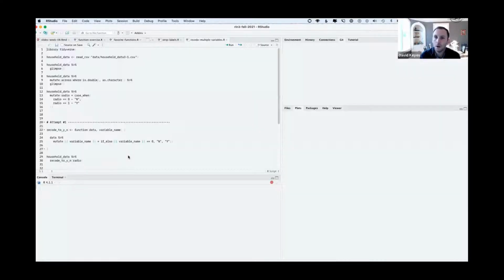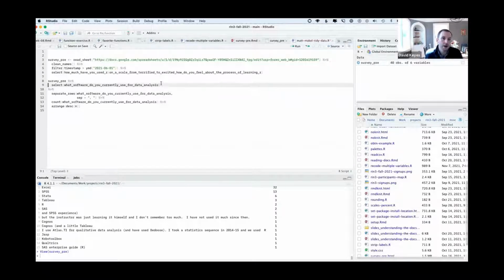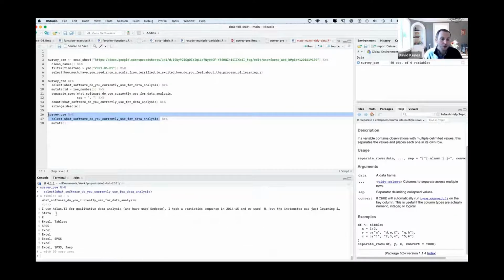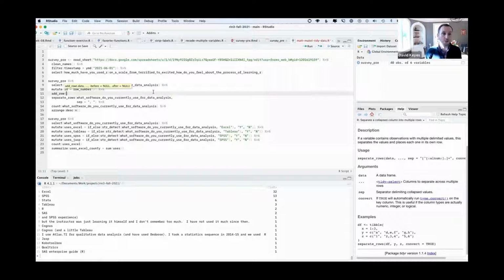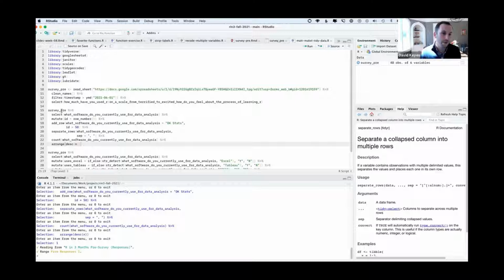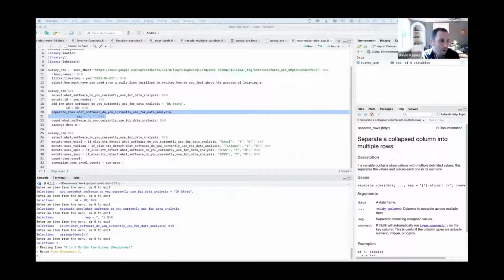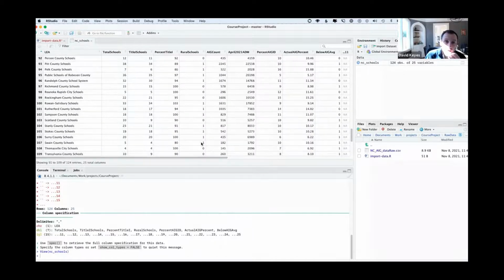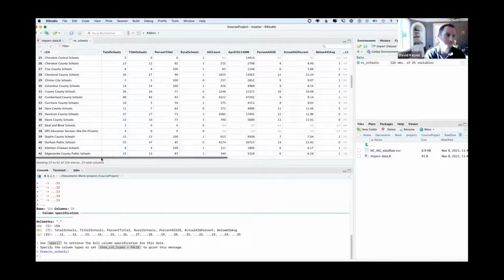A Chat About Tidy Data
Tidy data is one of the most complex concepts for participants in R in 3 Months (rfor.us/3months). Even before they get to the actual coding involved in data tidying, many struggle with what tidy data is exactly.

I introduce tidy data to R in 3 Months participants through this lesson (which comes from the Going Deeper with R course). In it, I try to give an overview of what tidy data is and why it’s beneficial to use it.

But, for many people, this isn’t enough. Understanding tidy data takes several weeks — or longer. In the Fall 2021 cohort of R in 3 Months, one participant who was struggling with the concept of tidy data reached out to say he was having trouble. Matt Makel, who is an Associate Research Scientist for the Johns Hopkins School of Education, said in an email he just really couldn’t wrap his mind around tidy data. So, to help him, I asked if he’d be willing to jump on Zoom with me. He agreed and we talked for an hour about tidy data.

Watch to the end of the video and you’ll see that I summarize the reasons I find tidy data useful: Tidy approach is more concise, requires less copying and pasting (and is thus less error prone), and more flexible.

If you’re learning about the idea of tidy data, I hope this conversation might be helpful. Matt brings up a lot of questions people who are learning about tidy data have so maybe it will answer a few of yours!